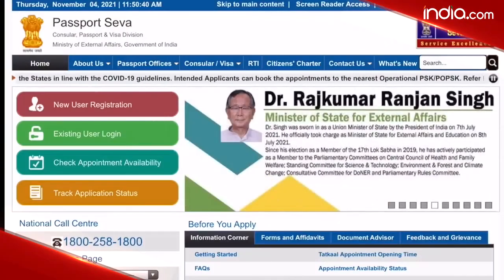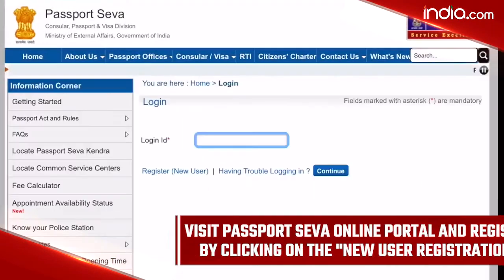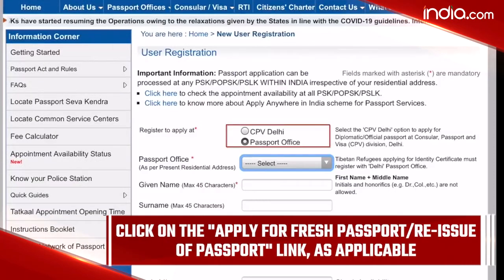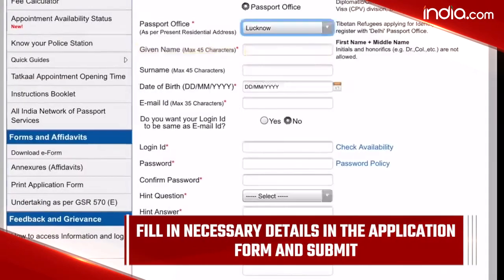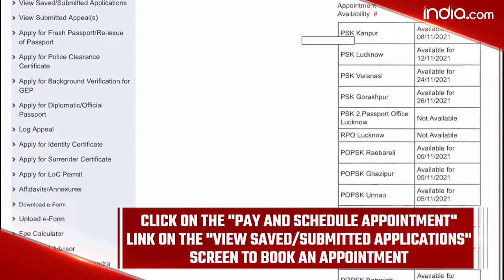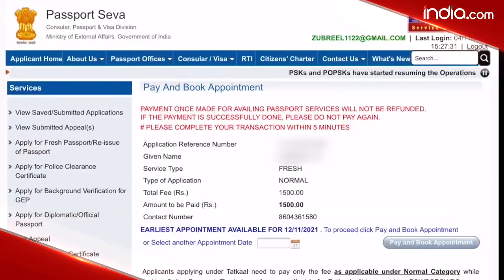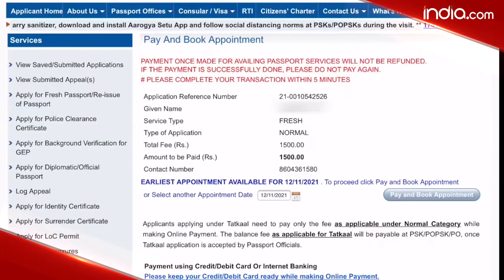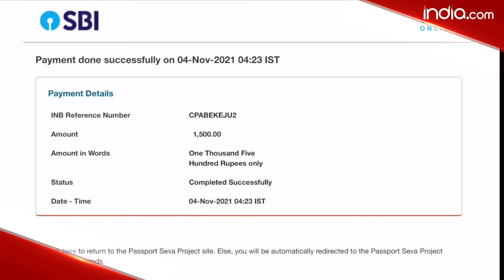Passport Tips: Is Your Passport Damaged? Here's How You Can Apply For It Online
Passport Tips: A passport is one of the most mandatory documents whenever you are traveling abroad. Whether you are traveling abroad for education, education, pilgrimage, tourism, business purpose, medical attendance or family visits, you need to have passport with you. Well in recent years, Foreign travel from India has been increased a lot that has led to the rising demand for passport-related services. In case your are also planning a foreign travel then you also need a passport for the same. But if by any means your passport is damaged  then you can apply for a pass port online too. You can apply for a passport online at the official Passport Seva website that the ministry of external affairs launched in 2010. So if you wish to renew or apply for a new passport then we have mentioned a step by step process for the same. Watch video.